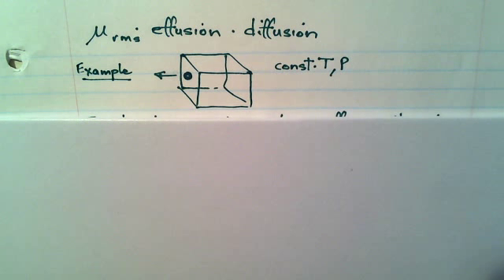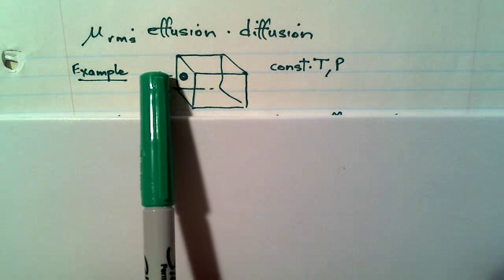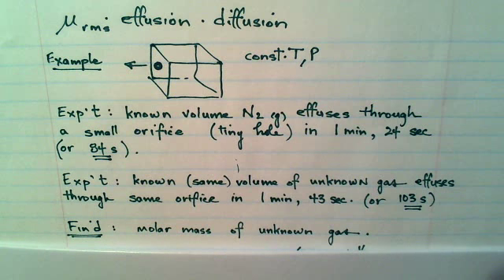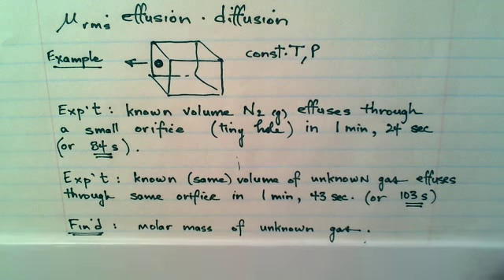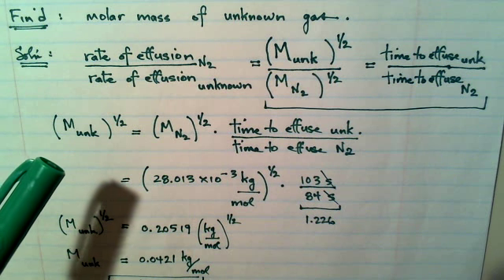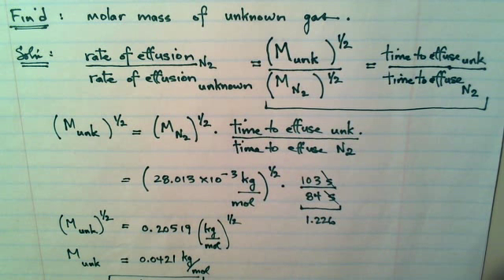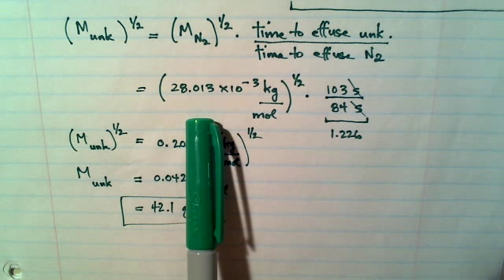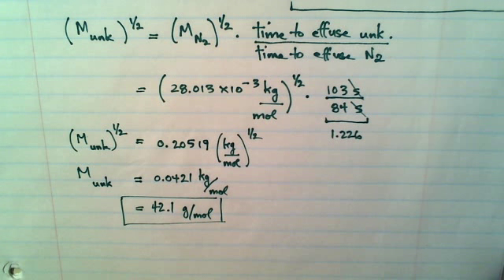Practice for quiz on effusion diffusion root mean square speed etc.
A known volume of nitrogen gas at a given T and P takes 1 min 24 seconds to effuse, while the same volume of an unknown gas takes 1 min 43 seconds under the same conditions. What is the molar mass of the unknown gas?